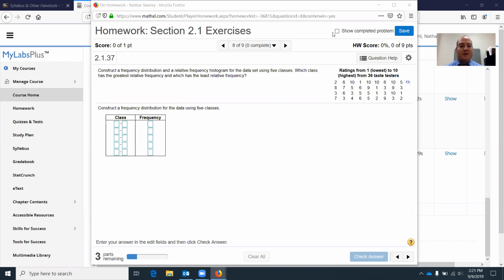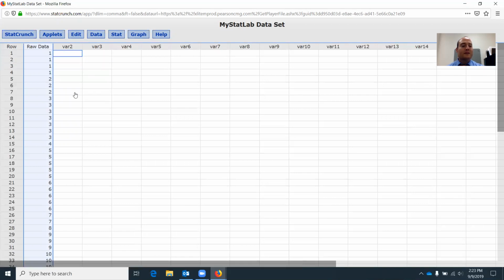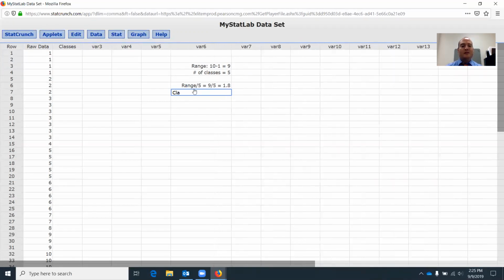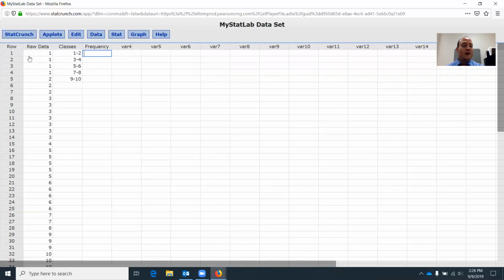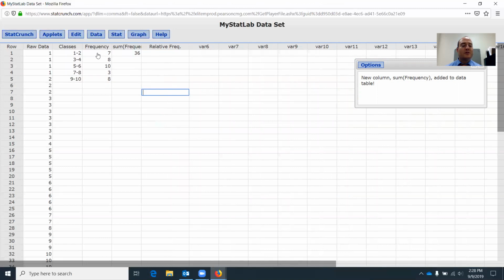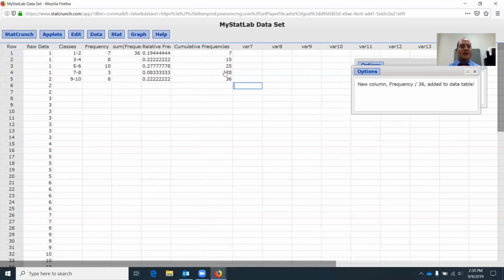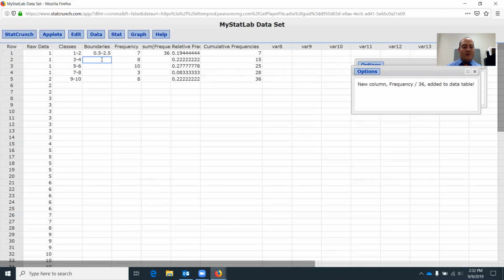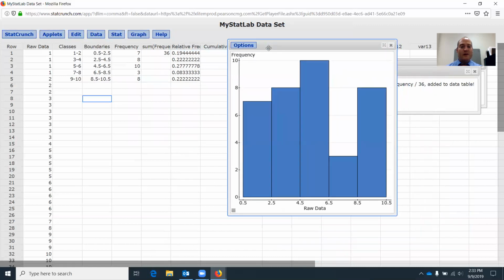Making columns of a frequency table and a histogram in StatCrunch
This video is an overview of working with a raw dataset in StatCrunch to create a Frequency Distribution Table and a Histogram.